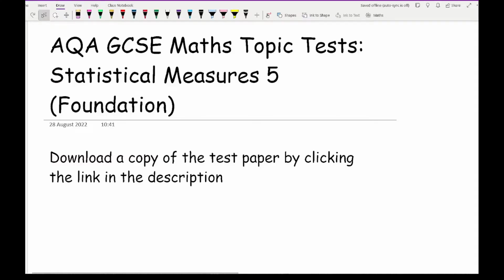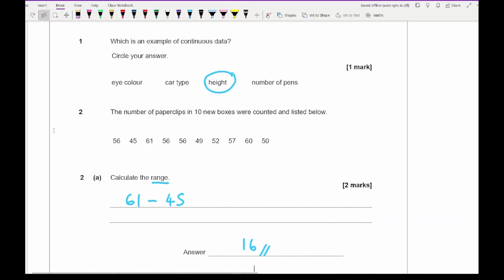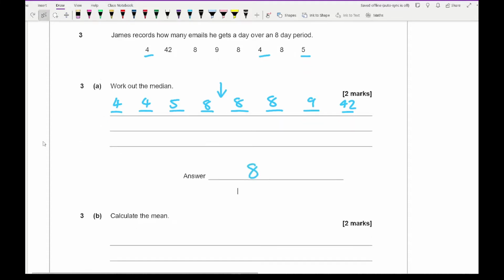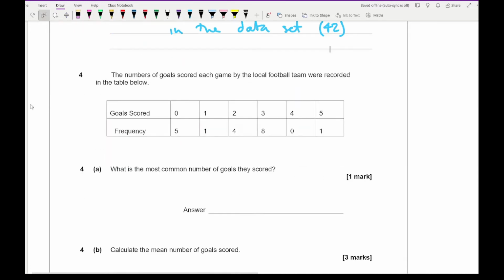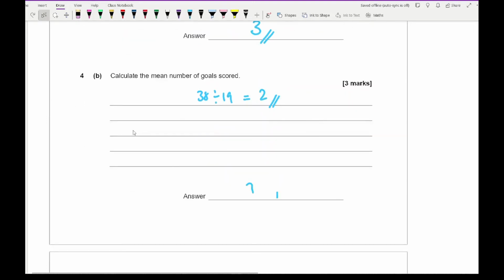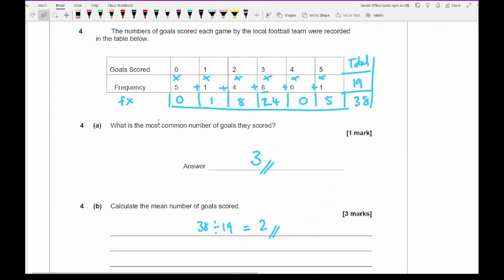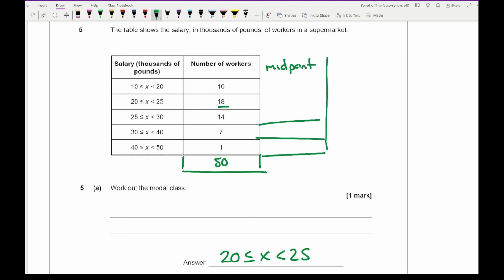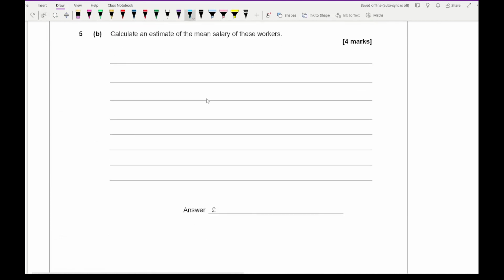Statistical Measures 5 Topic Test GCSE Maths Foundation Exam Questions Revision